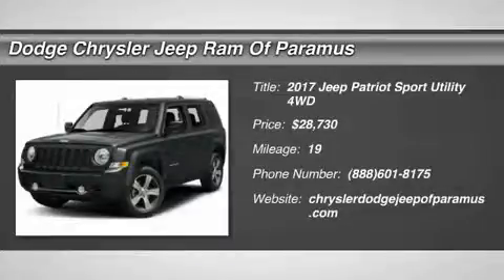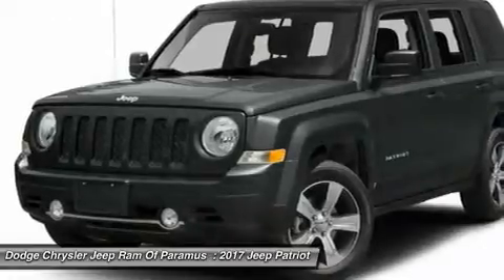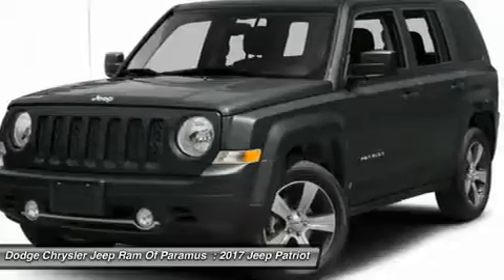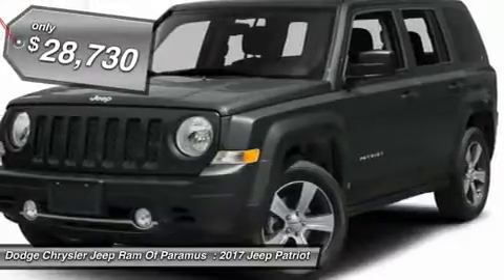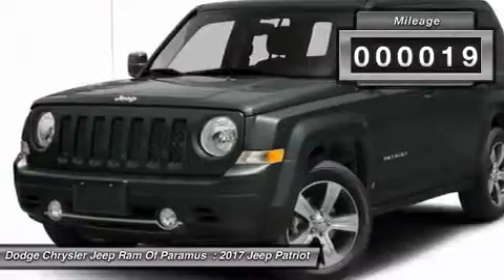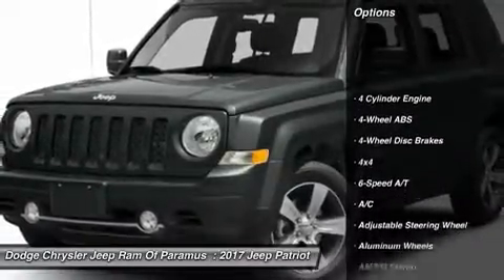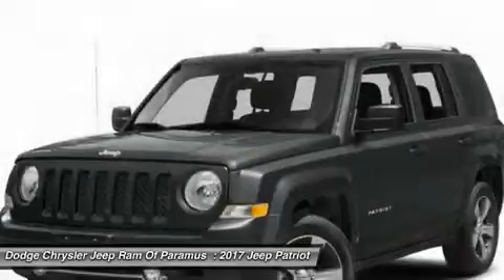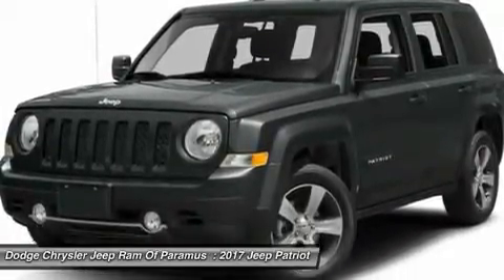2017 Jeep Patriot HD113773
2017 JEEP PATRIOT Paramus, NJ
Stock# HD113773

Looking for the right car? Today could be your lucky day. With 19 miles, this Deep Cherry Red Crystal Pearl Coat, 2017 Jeep Patriot equipped with Automatic transmission could be yours. Request more information and set up a test drive right away.